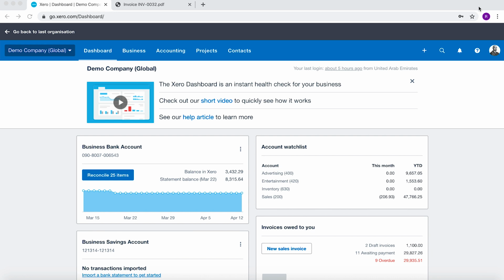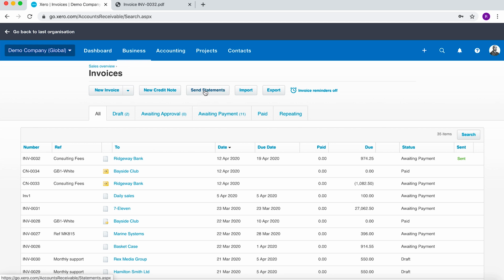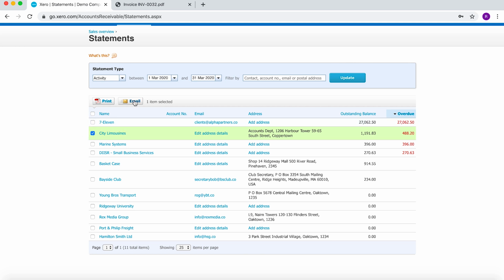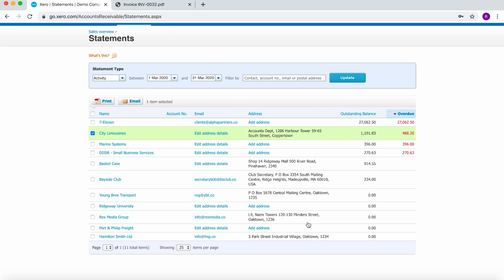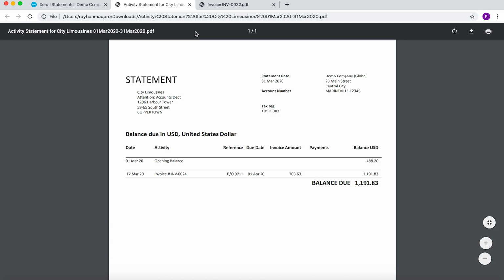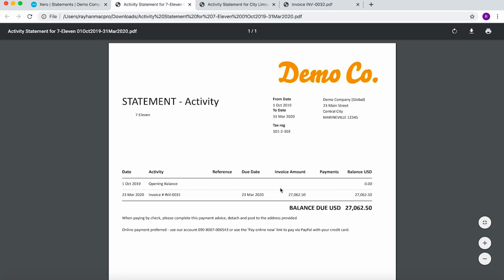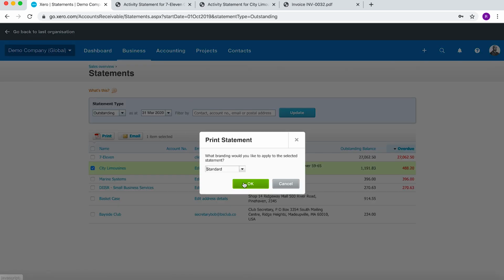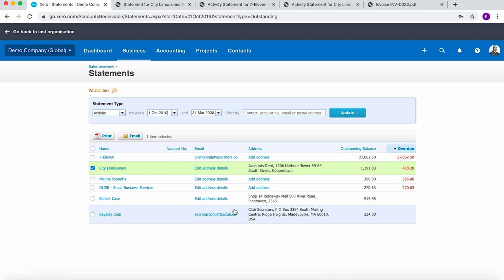Xero Tutorial Training - How to send a Statement of Account (SOA) in Xero